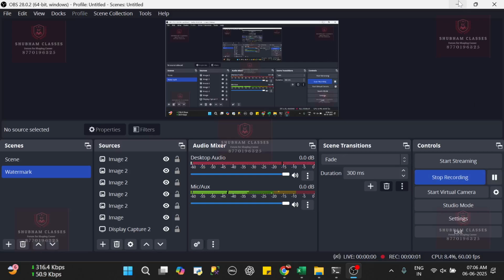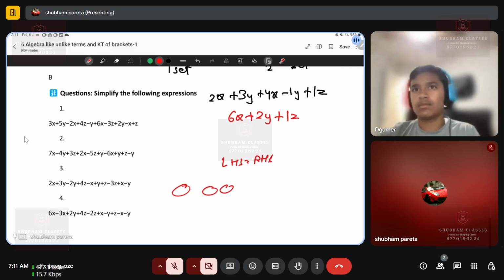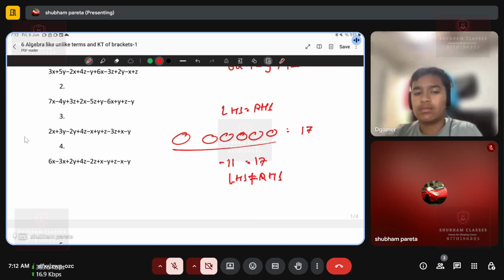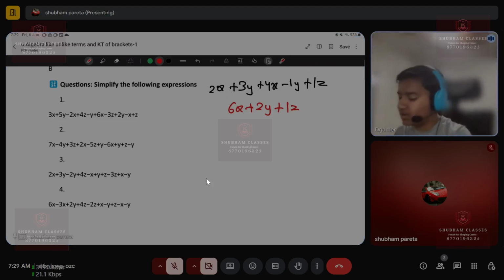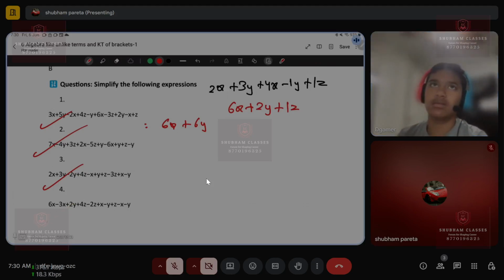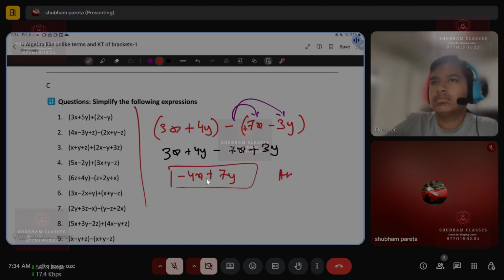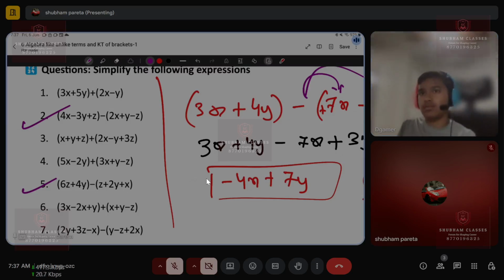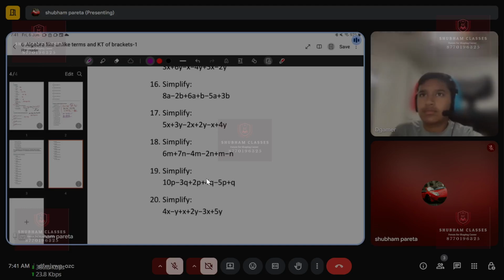6 Algebra like unlike terms and KT of brackets 2